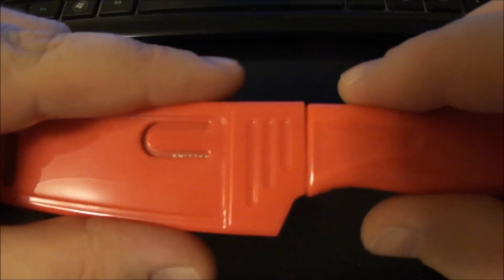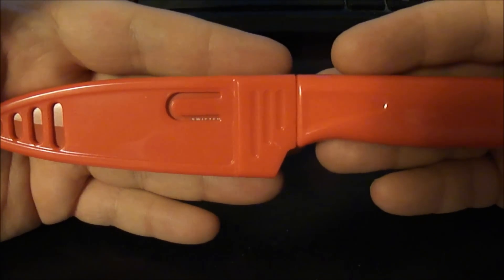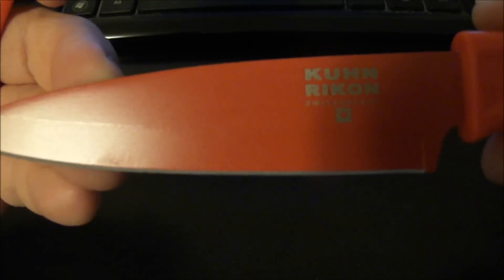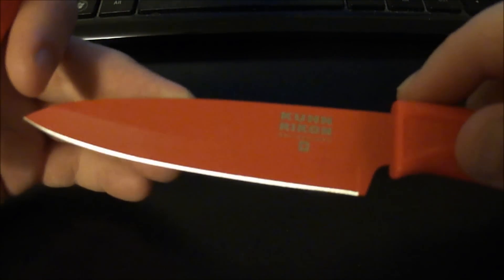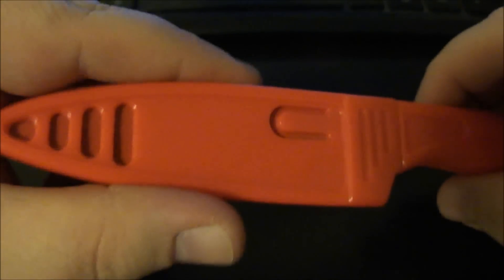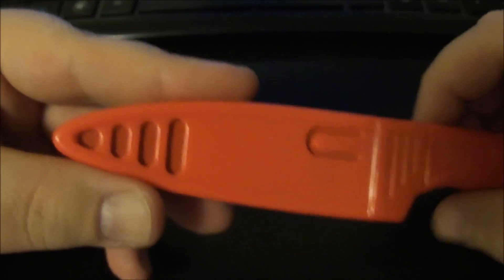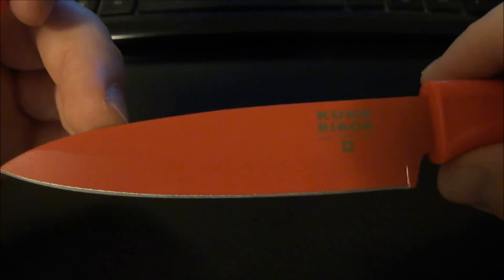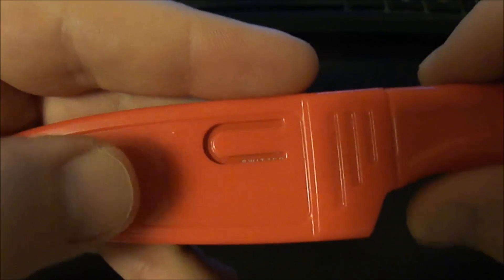Budget Bug Out Knife Review